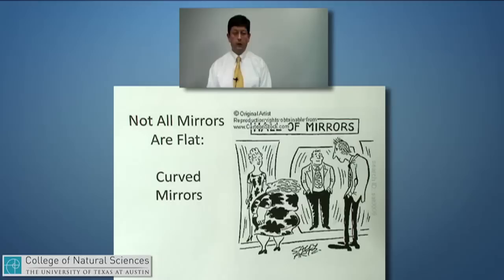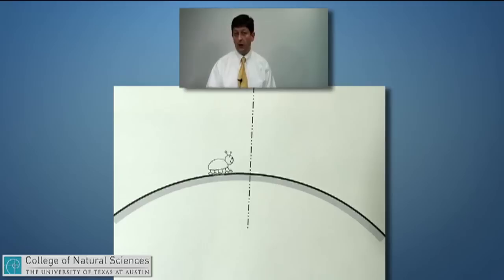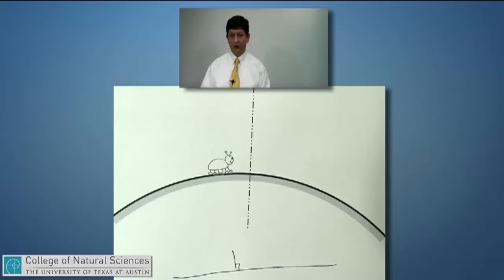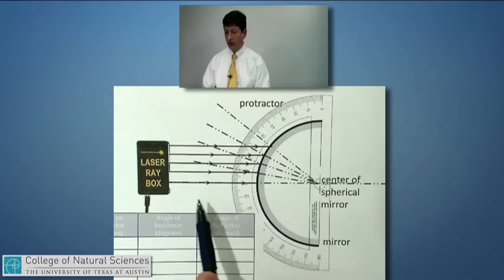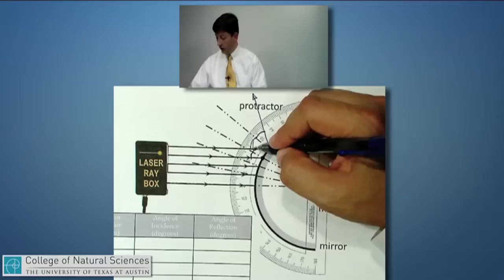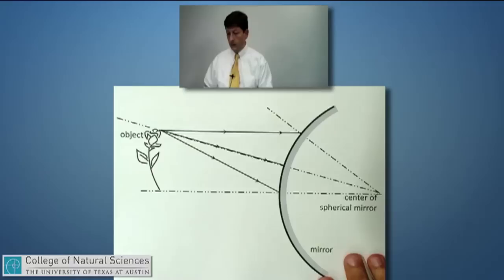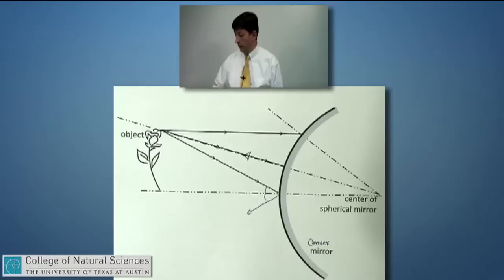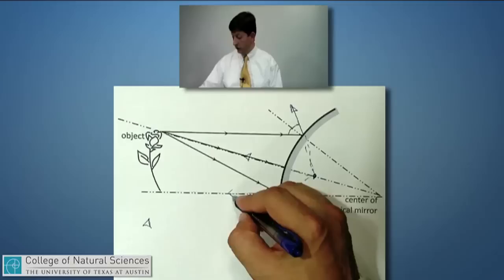Geometric Optics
9. Images Curved Mirrors